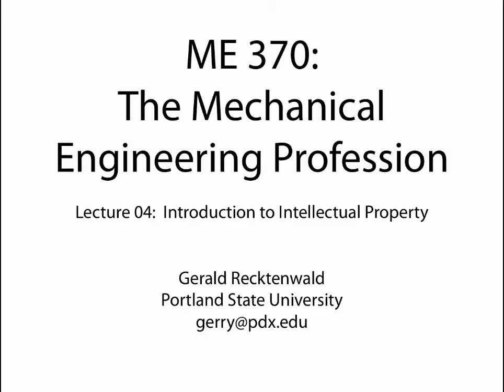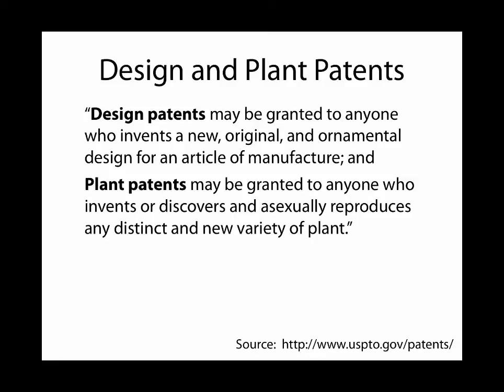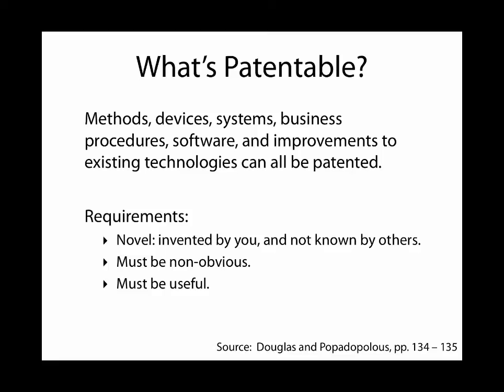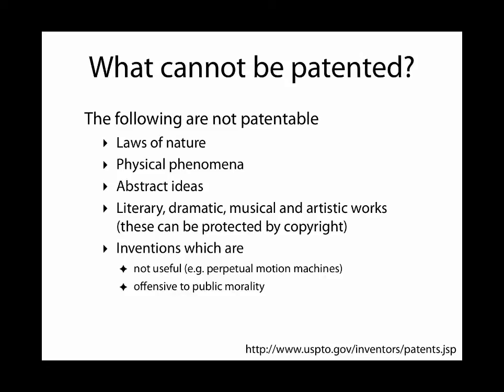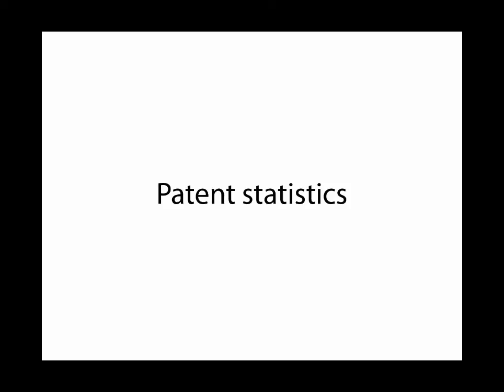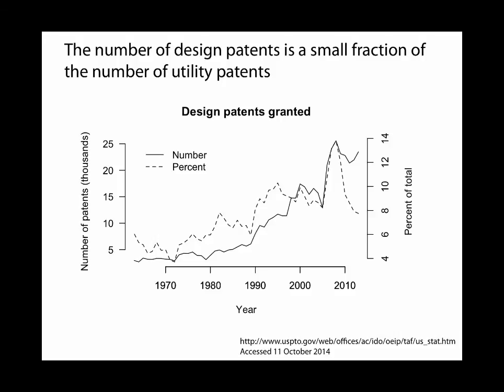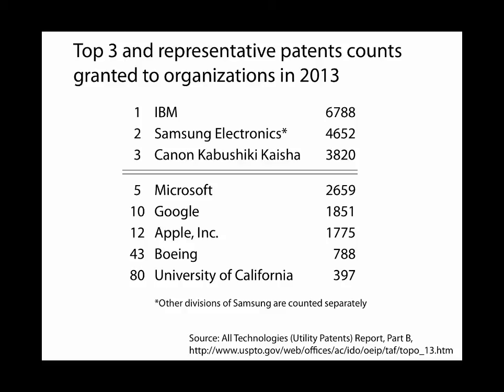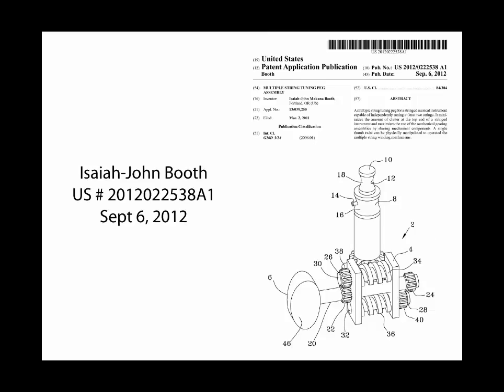ME 370 Lecture 04 part 3: Utility Patents and Statistics